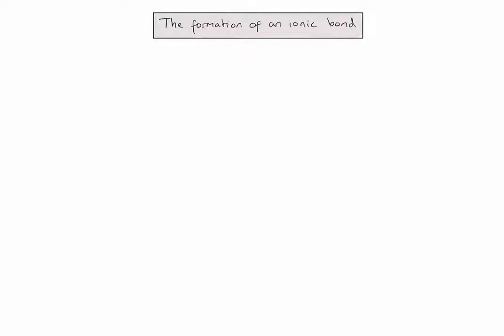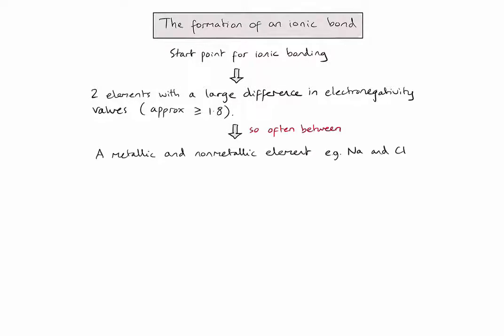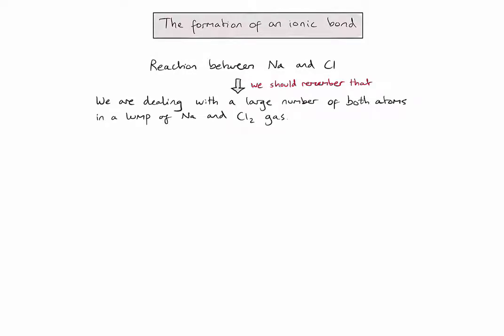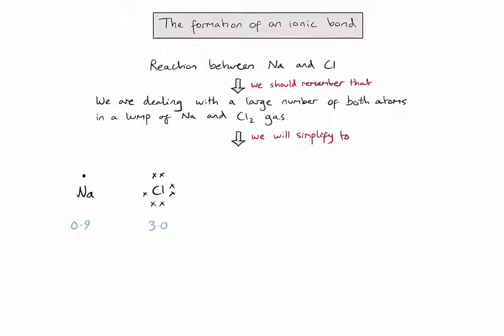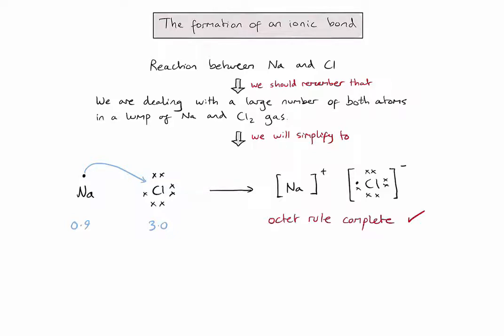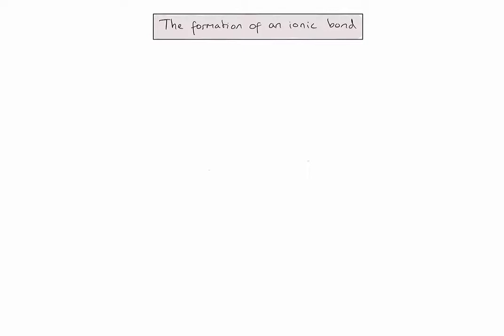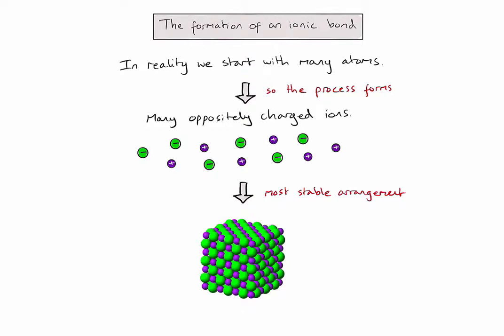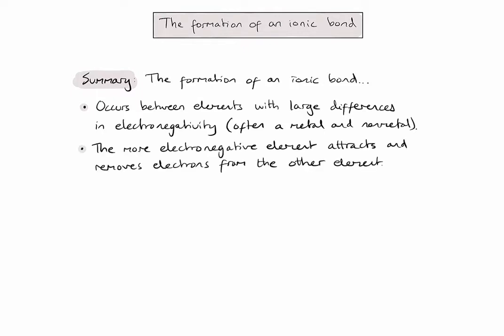S2.1.2 - How do ionic bonds form?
An explanation of how ionic bonding occurs and a description of the resulting ionic lattice structure.